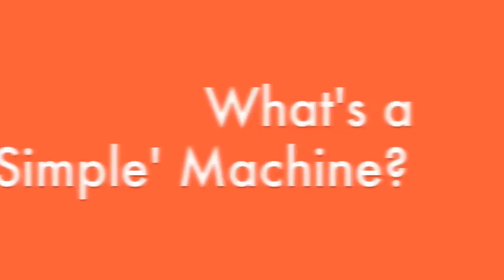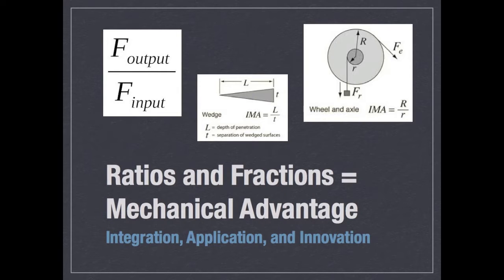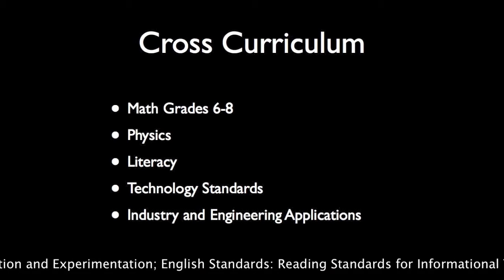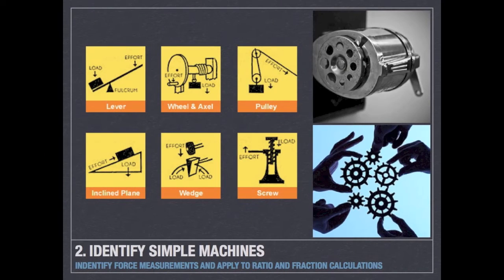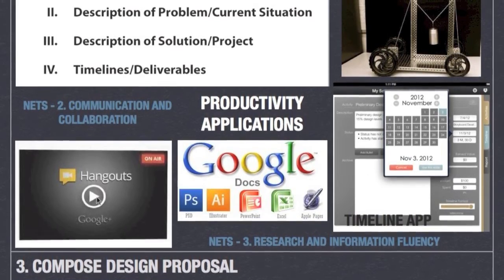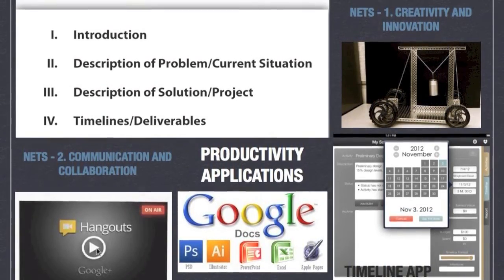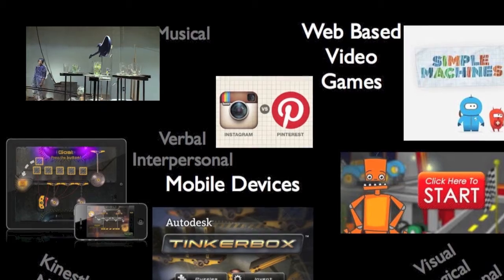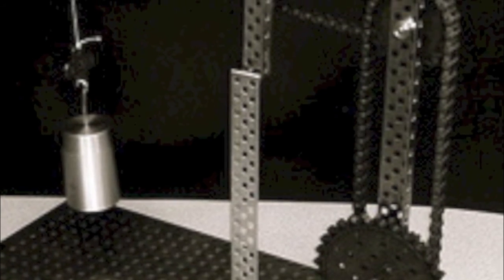EDUC522.RodriguezB.UnitPlanRatiosandSimpleMachines1.mov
a digital learning unit that covers math, science and technology standards in the classroom